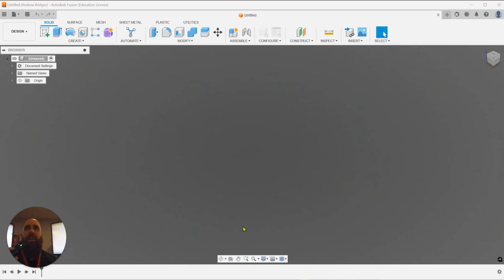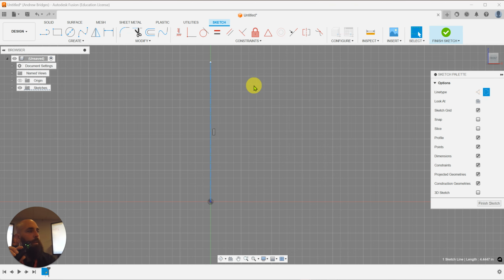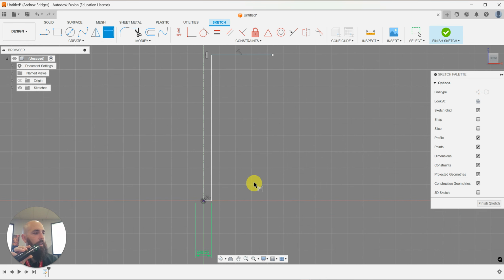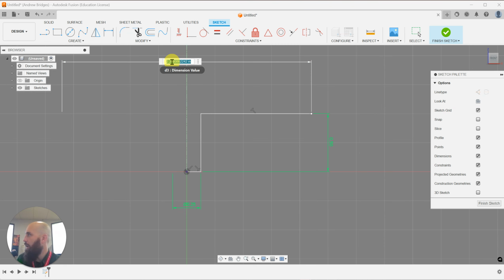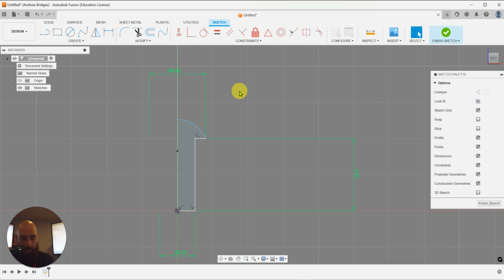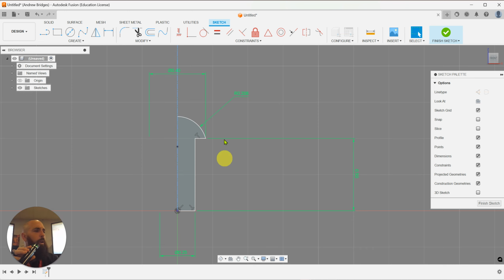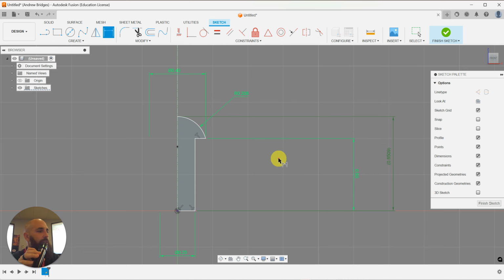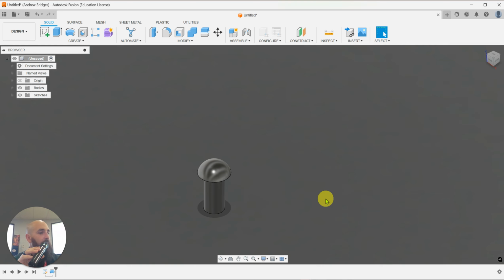4 - Hitch Peg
Using Fusion to model and draw the Miniature Train part 4 - Hitch peg